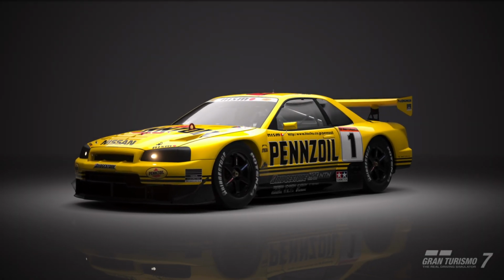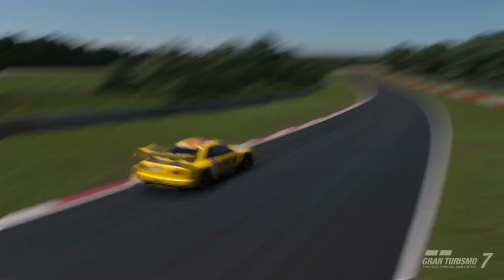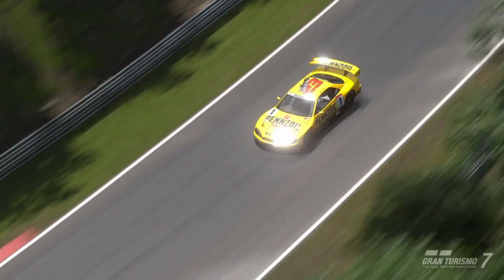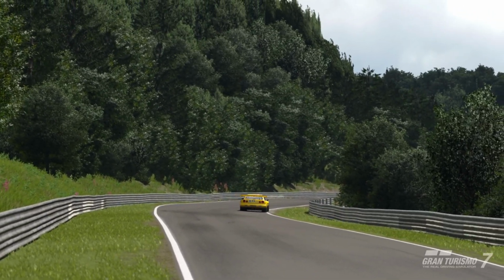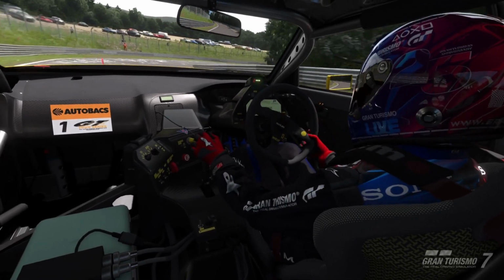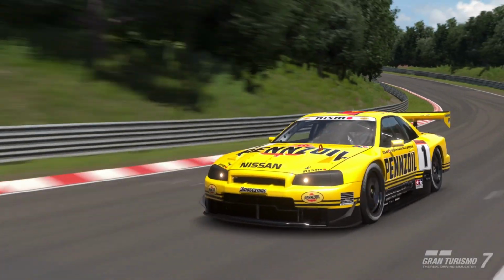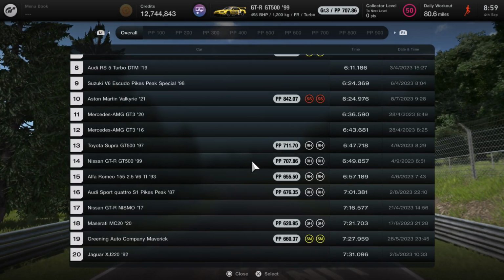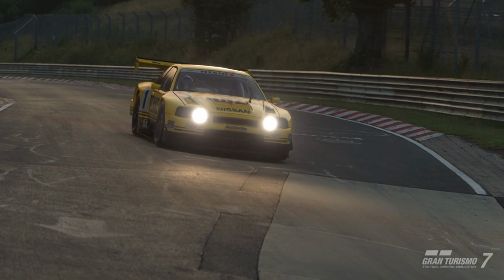Gran Turismo 7 | You NEED to Own This Car!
Update 1.37 comes after the 1.36 update as a simple bug fix update.

In todays video i'm going to finally re-review a Gran Turismo & JGTC ICON! The Pennzoil Nissan R34 Skyline GTR GT500 with it's insane aero kit, beautiful sound and incredible handling as well as giving you some history on one of GT7 most loved cars.

After a huge physics overall this year how does this GT7 icon compare when we put it up to the task of lapping the Nürburgring in Gran Turismo 7.

Tune in for a review and some history on this GT7 icon.